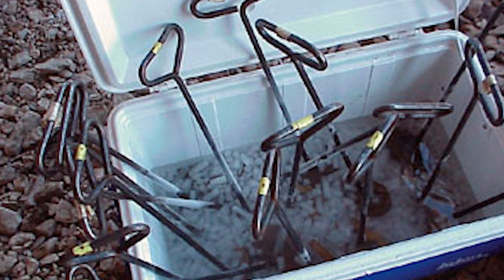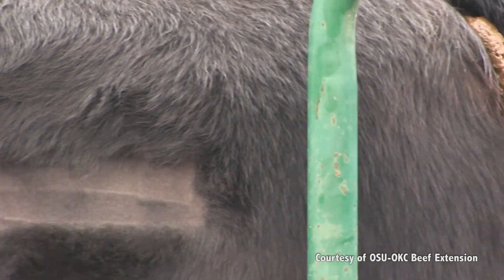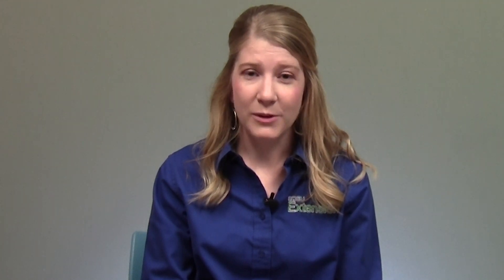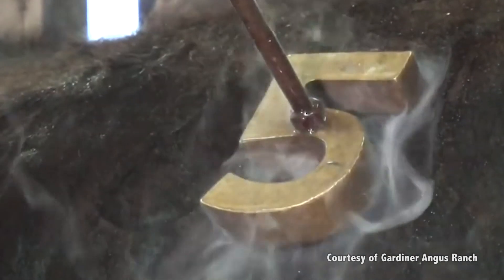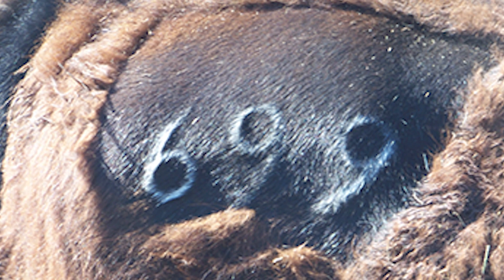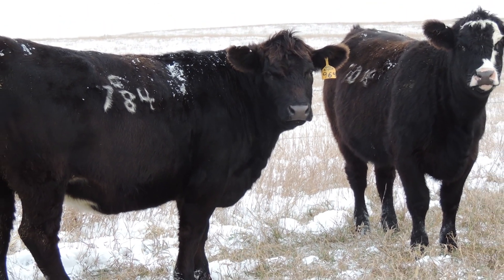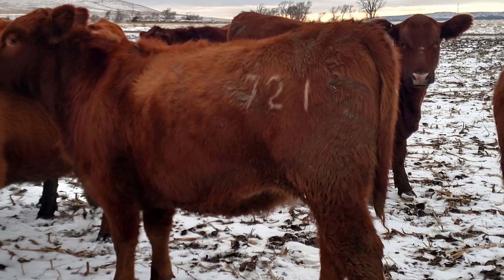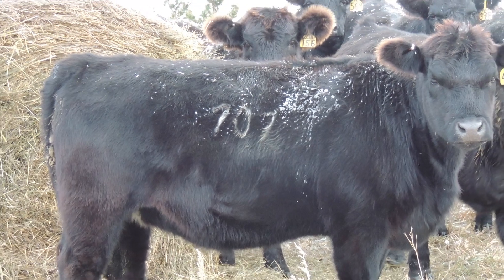Freeze Branding | Taylor Grussing | January 4th, 2019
South Dakota State University Extension’s Taylor Grussing discusses freeze branding, including what it is, why it’s better, and what you need to do it.